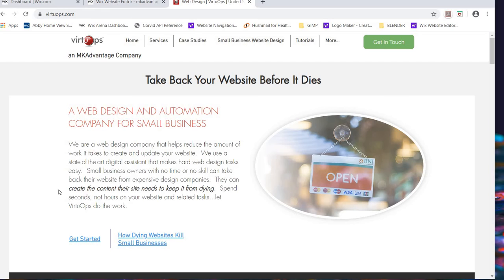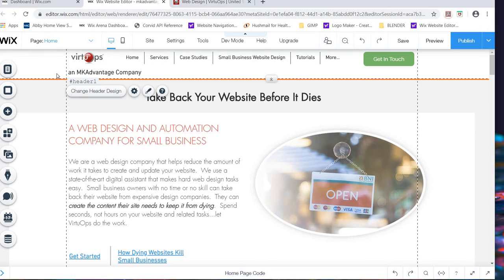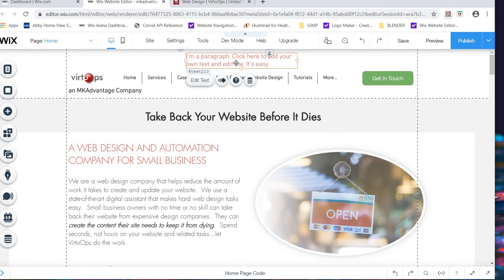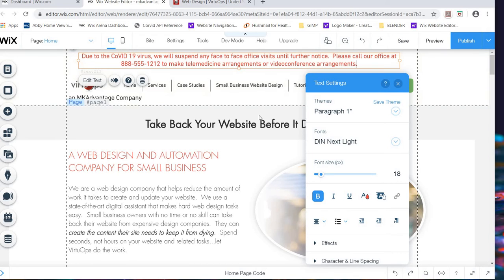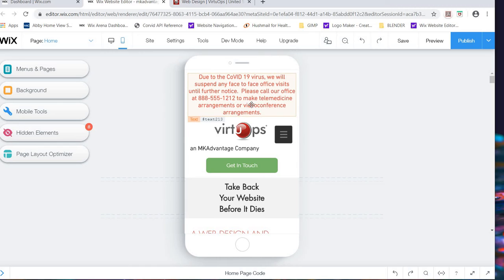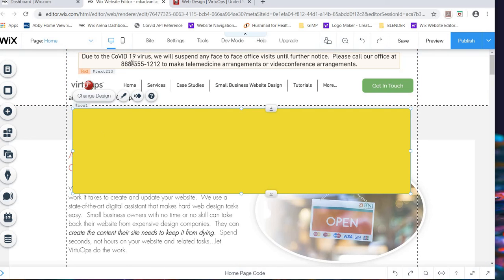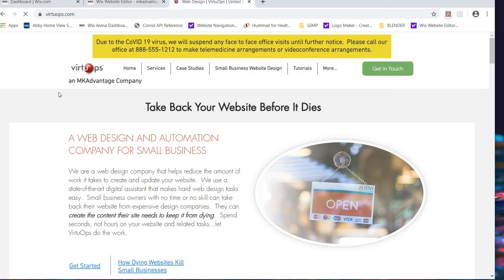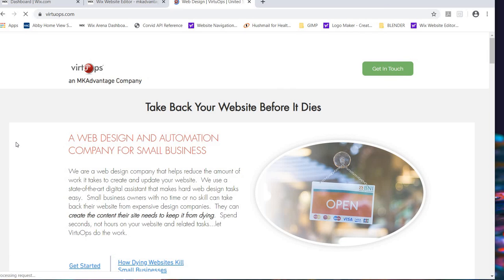How to add a message to your header in Wix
We have gotten a lot of requests for this due to the Covid-19 virus.  This quick short video will show you how to add a message to your header so it shows on every page.